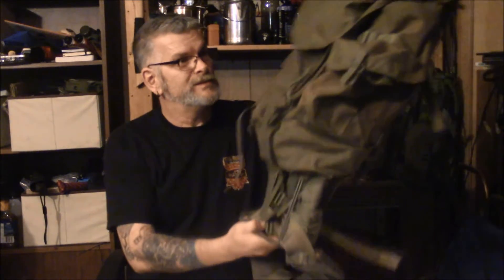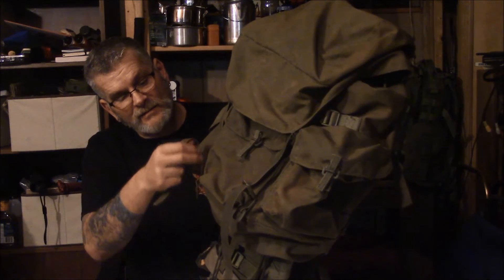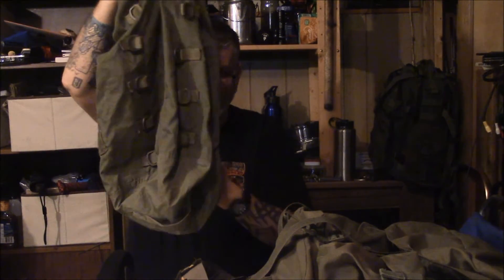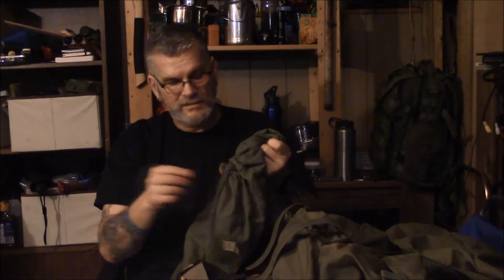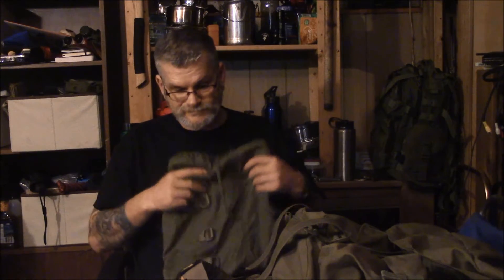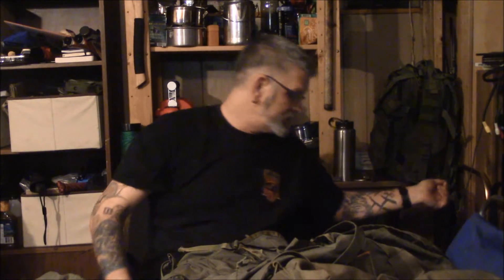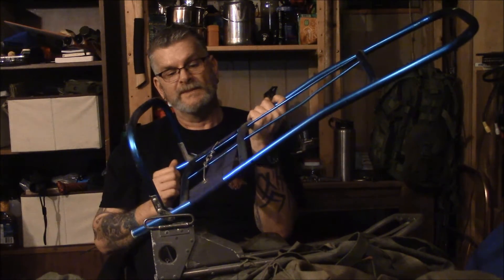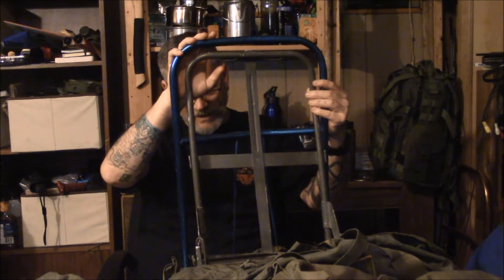DIY CF Pattern 82 Rucksack Mods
In this video I show a couple of my rucksacks and discuss the mods I am planning on doing to them.